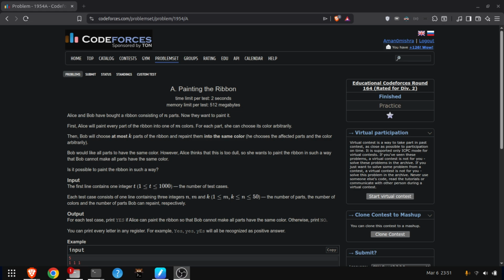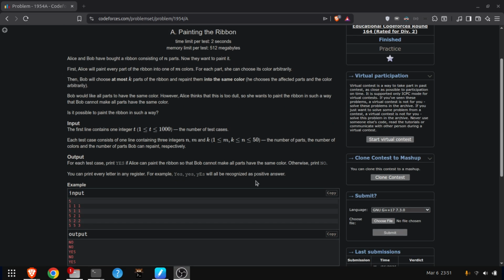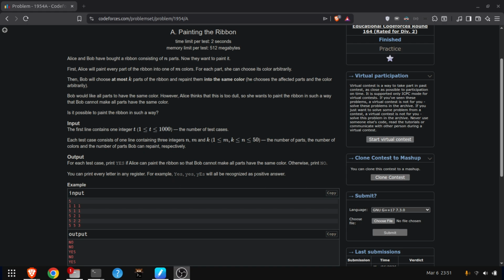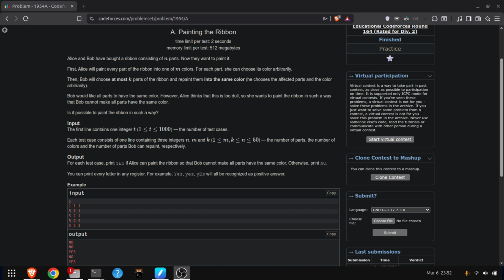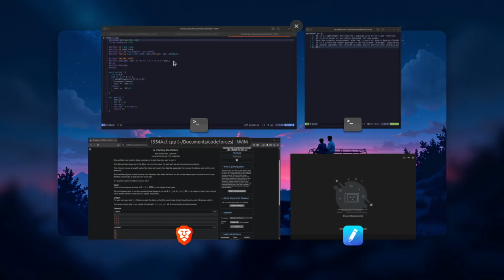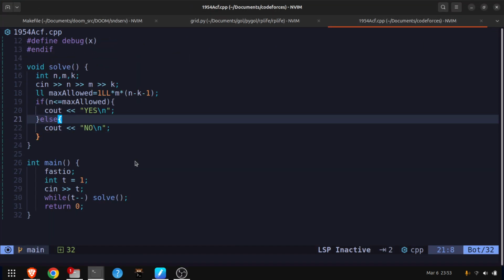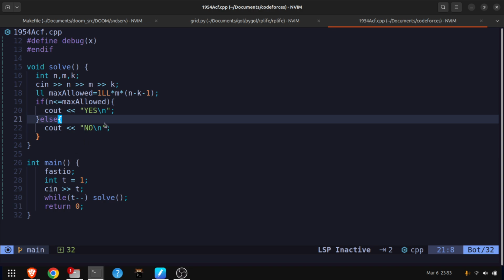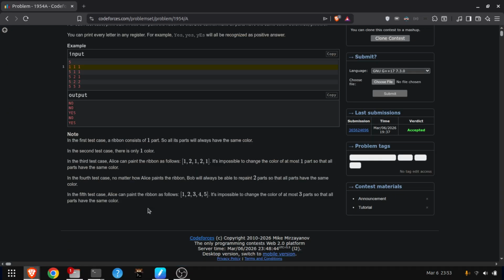Codeforces A – Painting the Ribbon | Easy Math Trick Explained | Educational Round 164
In this video we solve the Codeforces problem "Painting the Ribbon" from Educational Round 164.

Alice paints the ribbon with m colors, then Bob can repaint at most k parts.
Can Alice paint the ribbon in such a way that Bob cannot make all parts the same color?

We break down the logic, understand the math behind the condition, and implement the solution in C++.

Problem Difficulty: ~900
Topics: Greedy, Math, Constructive Algorithms

Code included with explanation.